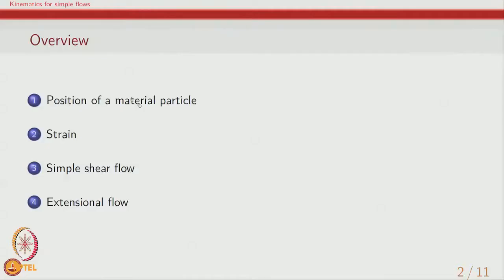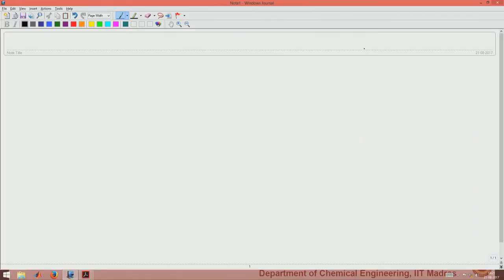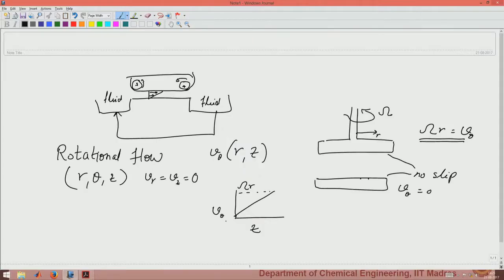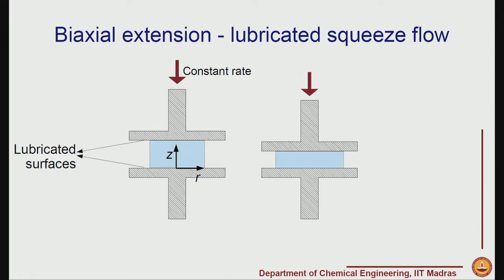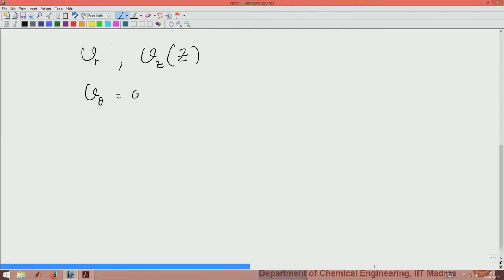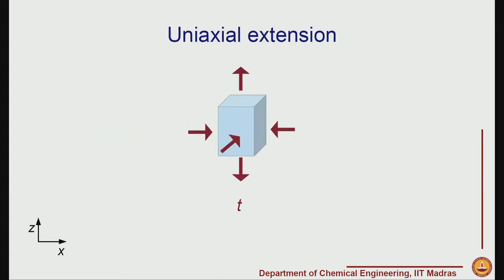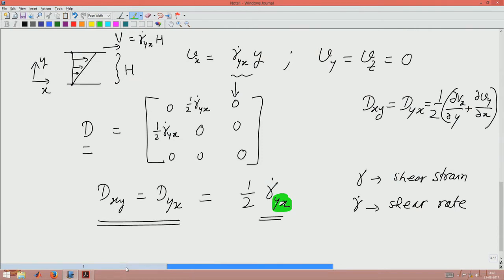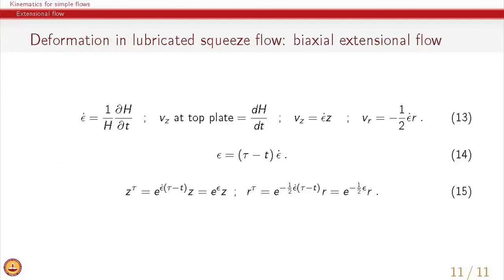Rheometric flows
IIT Madras